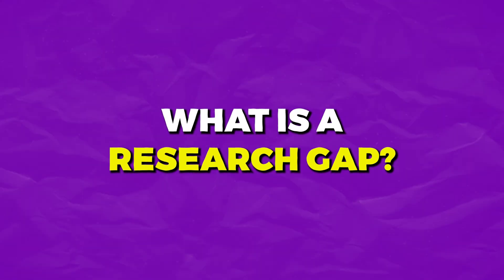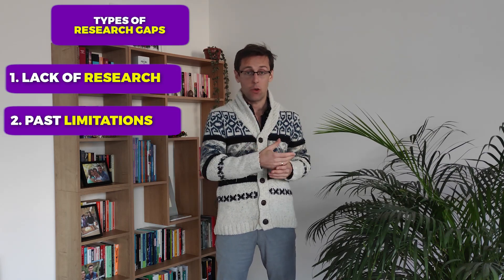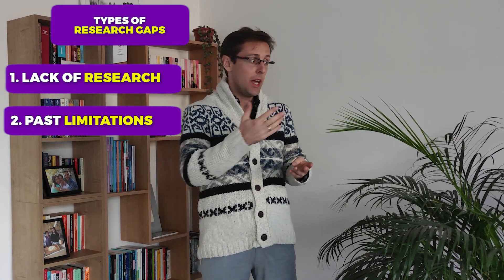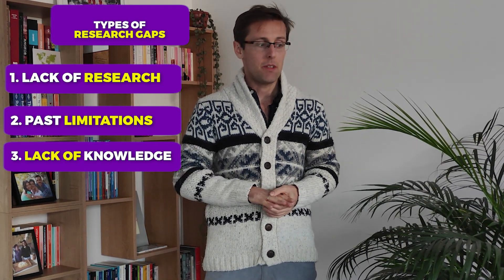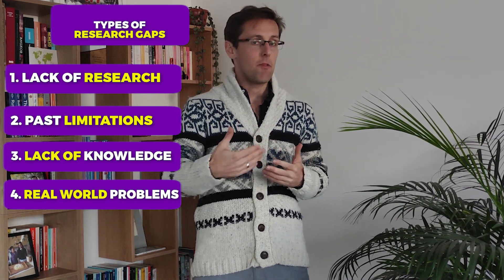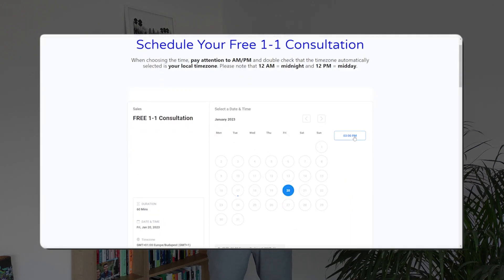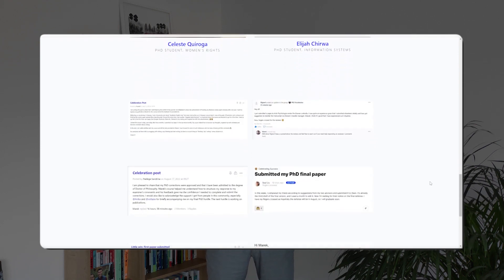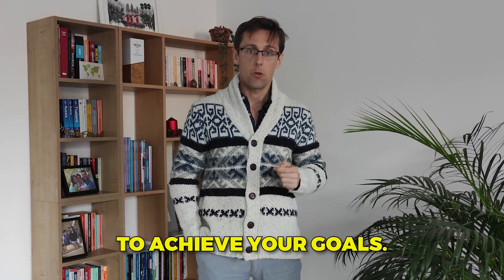How To Find The Research Gap FAST (Updated For 2023)